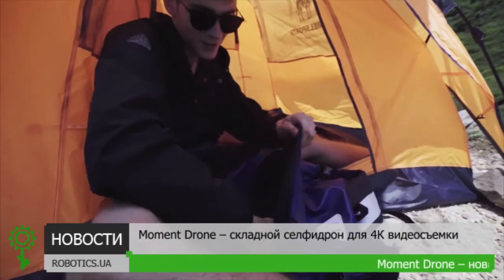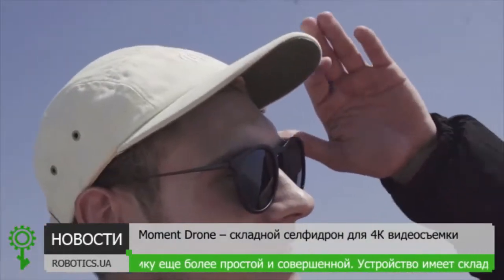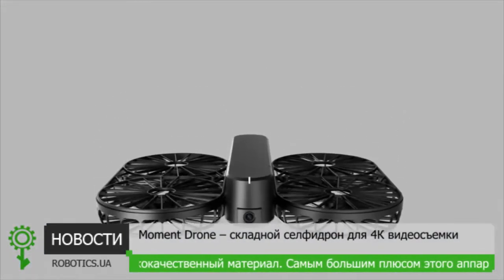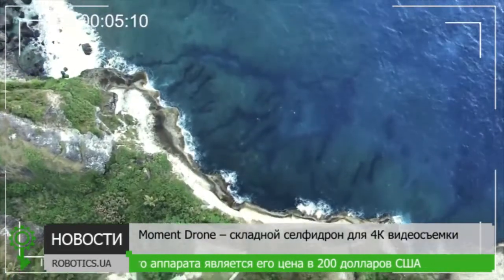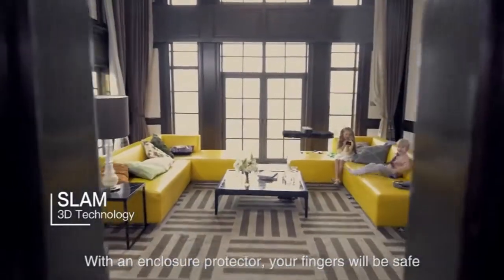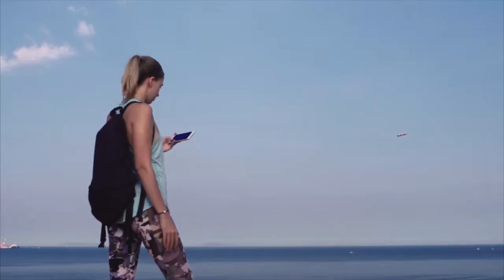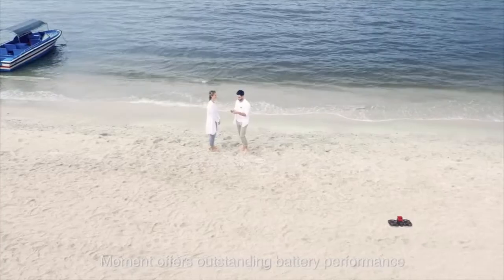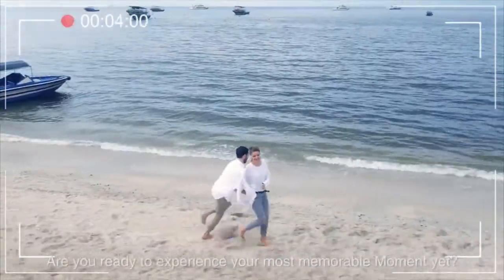Селфи-дрон Moment Drone (Robotics.ua)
Moment Drone – новый камера-дрон, призванный сделать видеосъемку еще более простой и совершенной. Устройство имеет складную конструкцию и оснащен камерой 4К, с помощью которой он обеспечивает высококачественный материал. Самым большим плюсом этого аппарата является его цена

Видео с moment drone